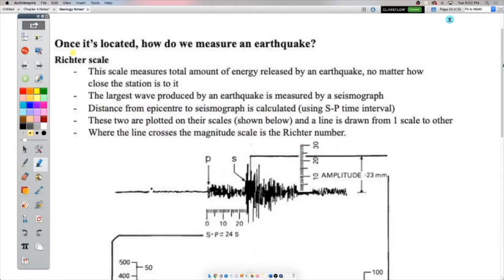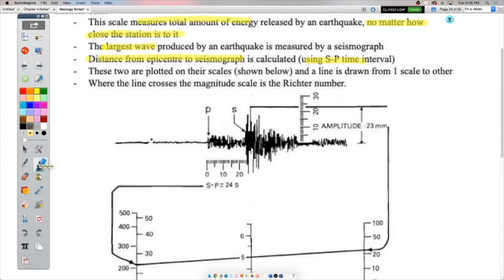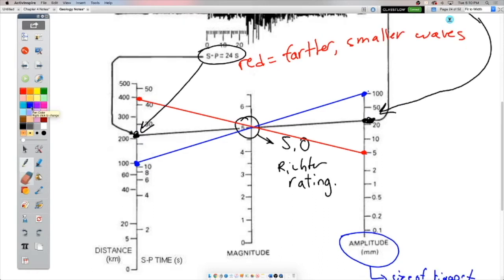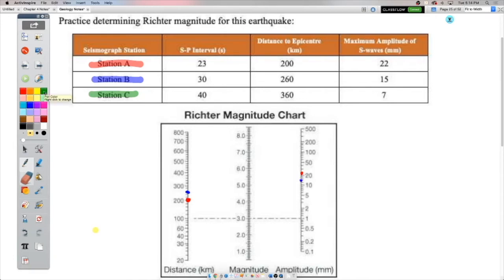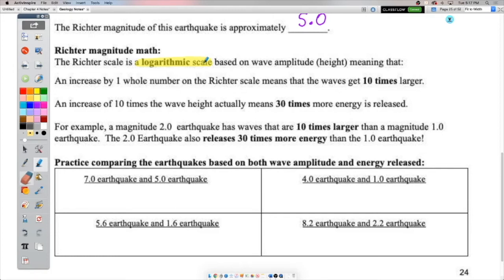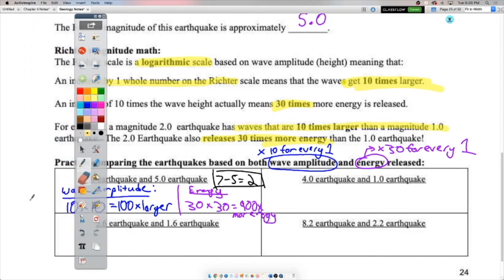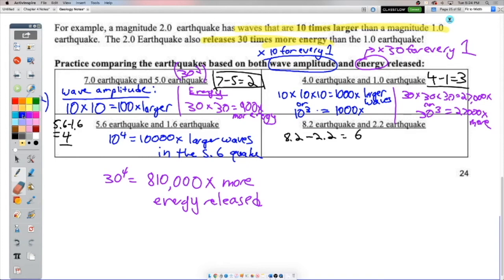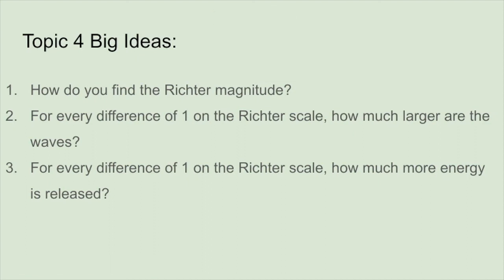Topic 4: Quantifying Earthquakes with the Richter Scale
How to determine the Richter magnitude of an earthquake and what the number actually means (p. 23 - 26 in Geology Notes).